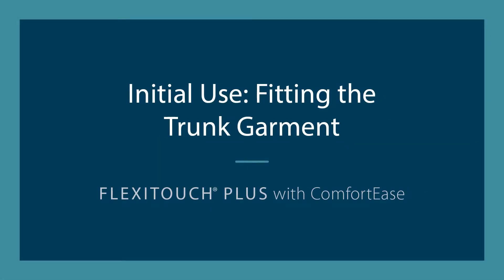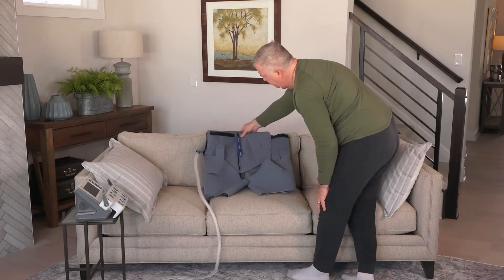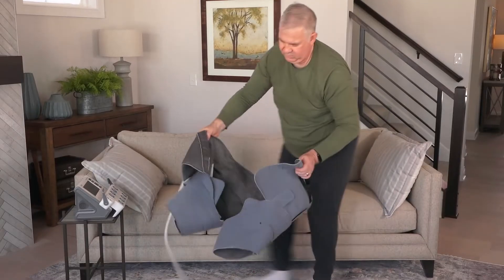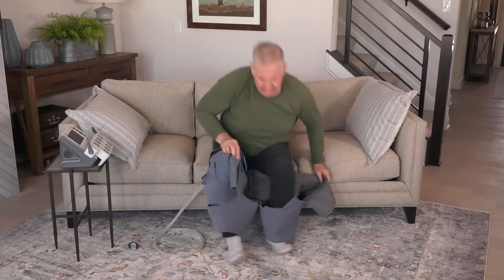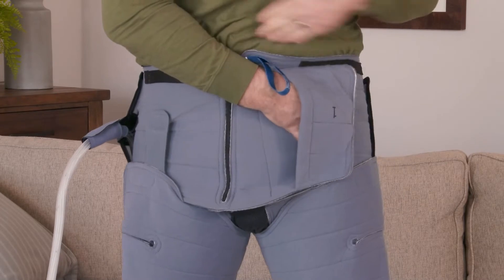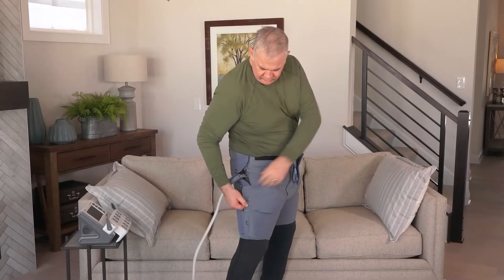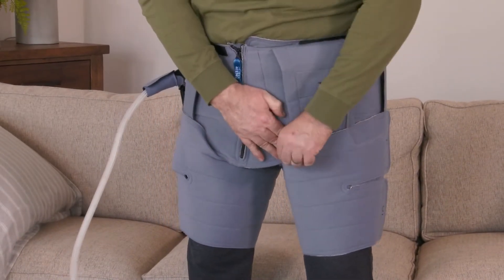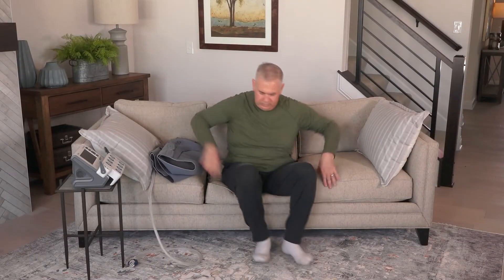Initial use - Fitting the trunk ComfortEase garment